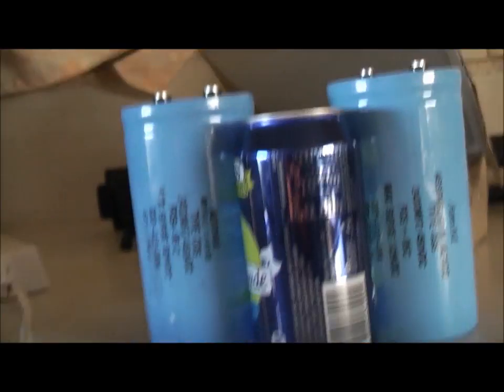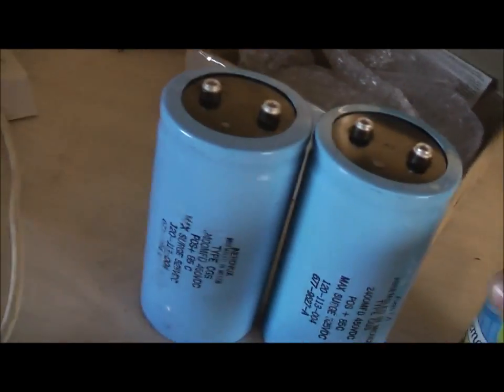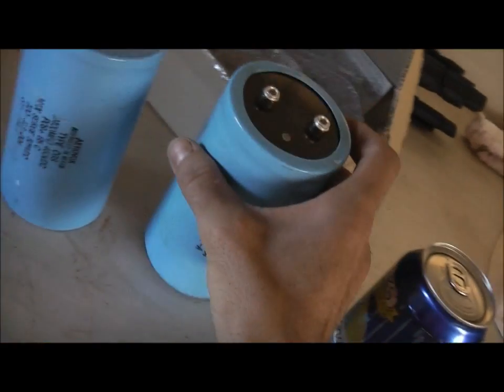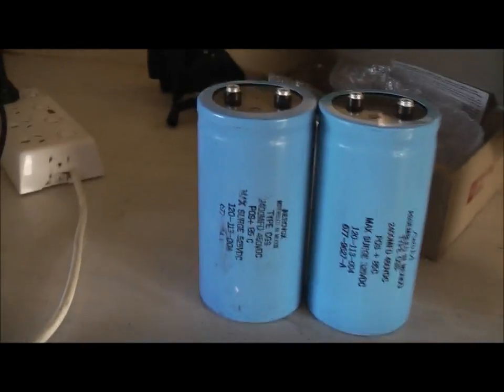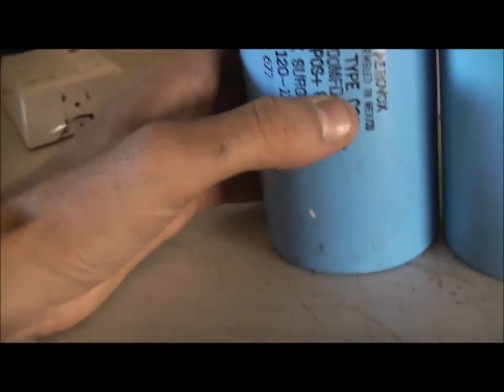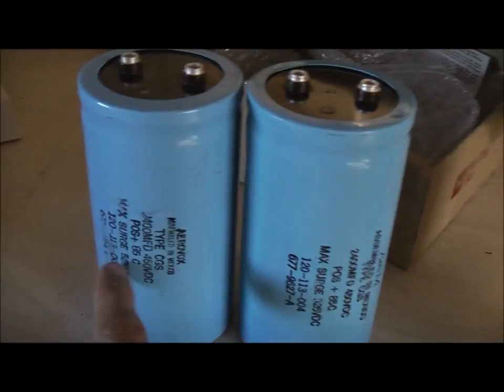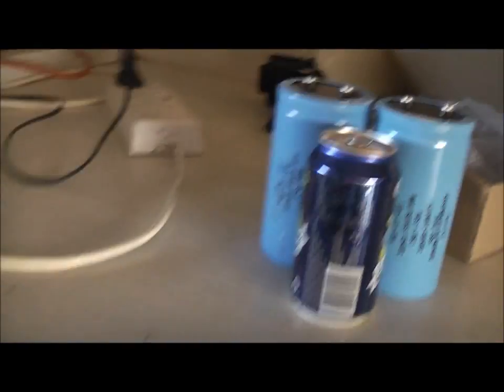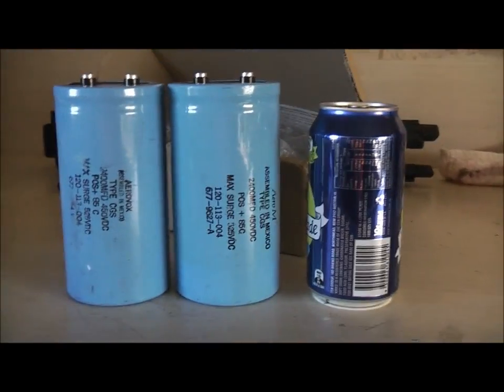BAZ Rollover & BIG Capacitors!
There's going to be some BIG bangs coming up!!